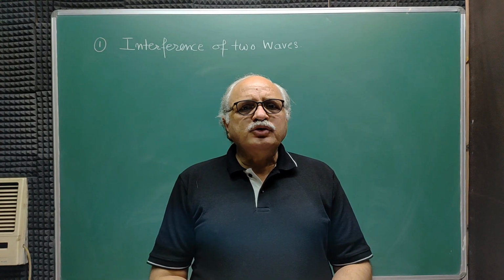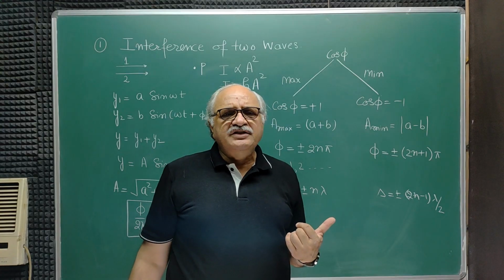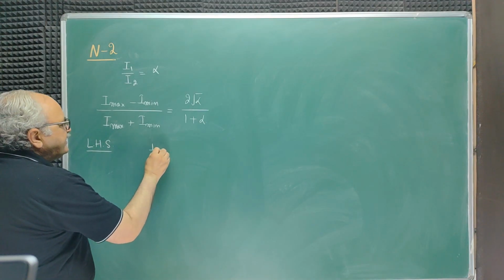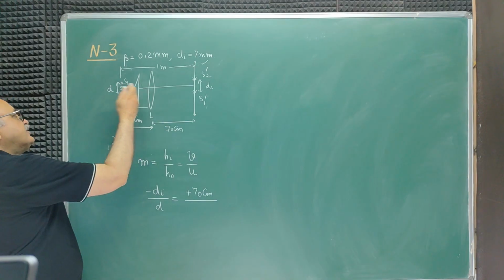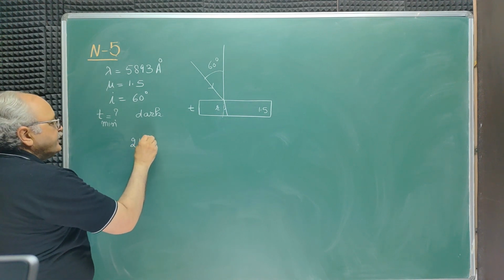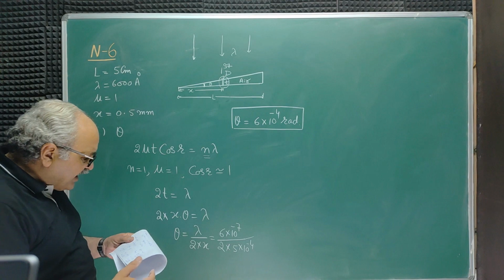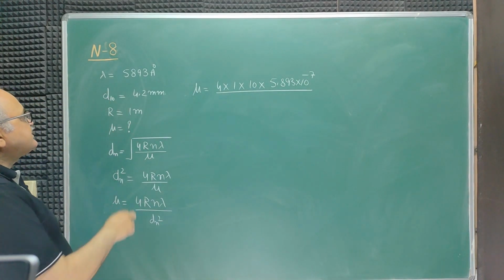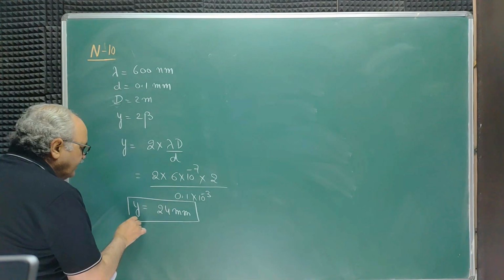Light and Matter (Numerical) Part 2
Light and Matter, Interference, Discipline Specific Course, Course-9, B.Sc.(Physics), University of Delhi